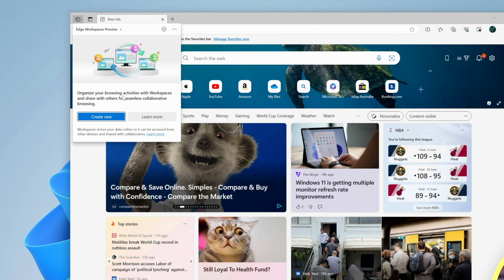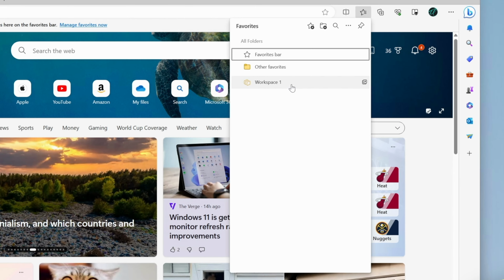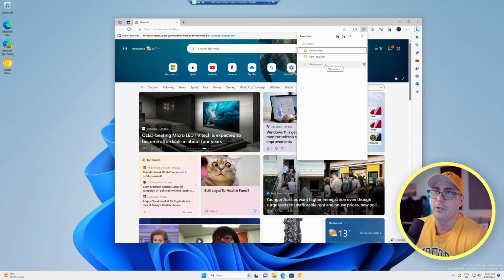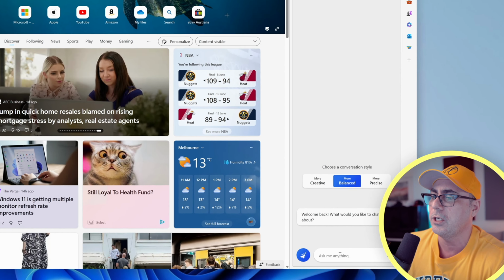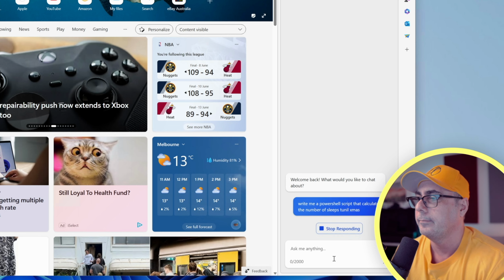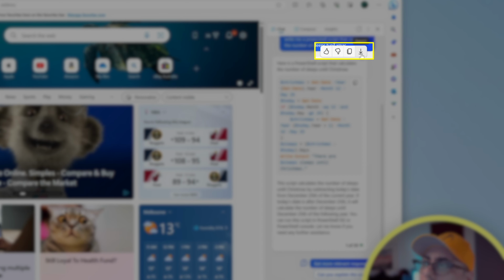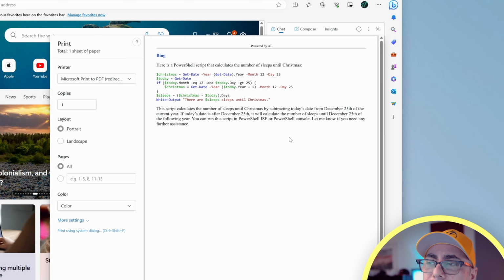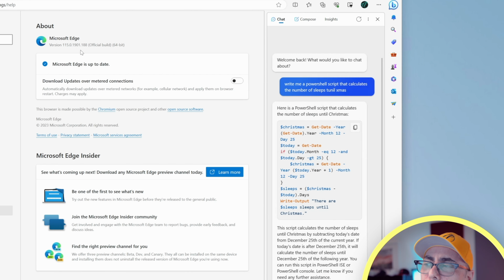New Microsoft Edge Changes build 115.0.1901.188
There are 2 New Microsoft Edge Changes in build 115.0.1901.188. There is a new way to access your workspaces via the Favorites menu and you can now export Bing chat to Word, PDF and Txt. Let's see how!